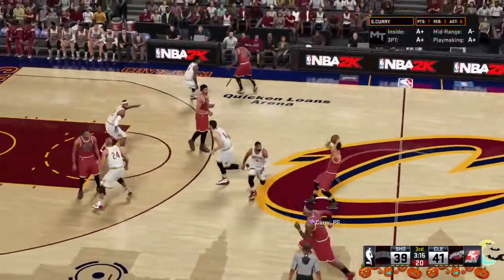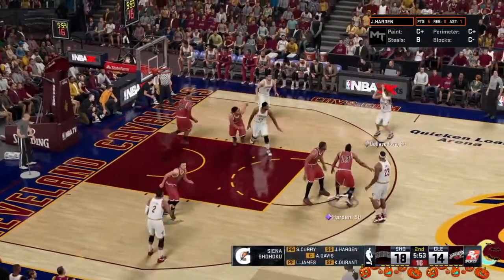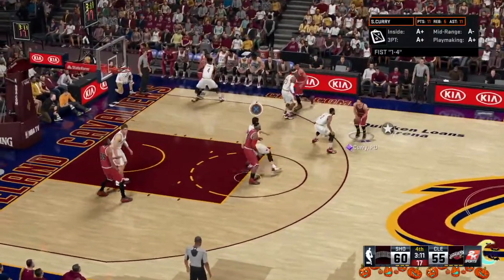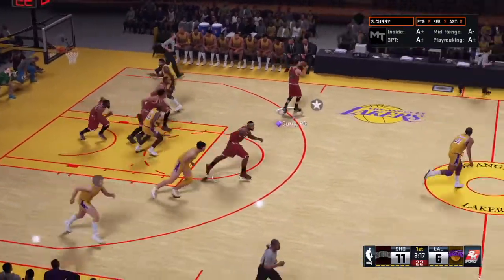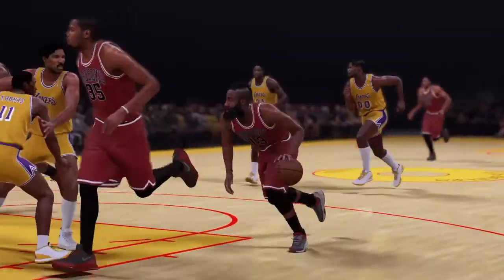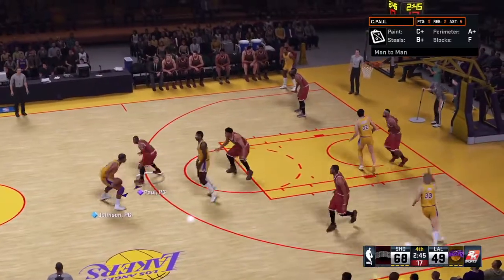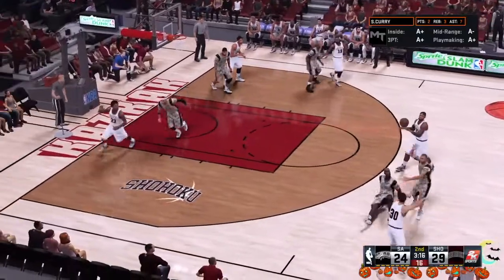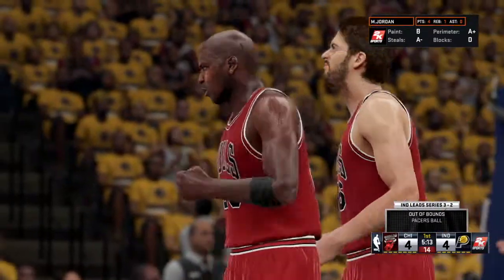NBA2k16 MyTeam vs CLE, SA, classic LAL +@ - ps4-